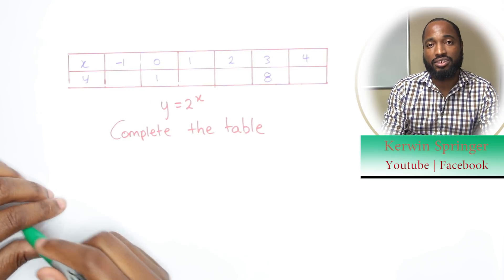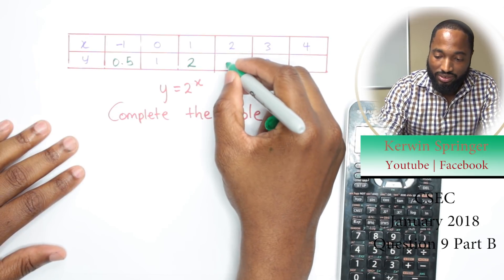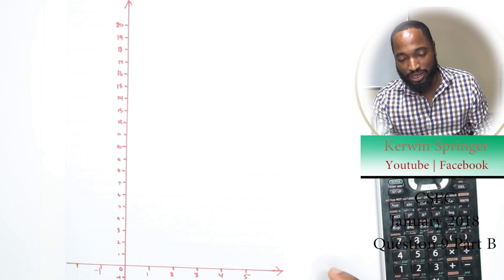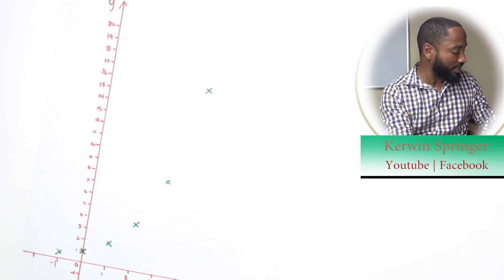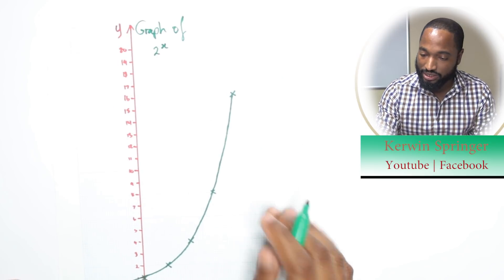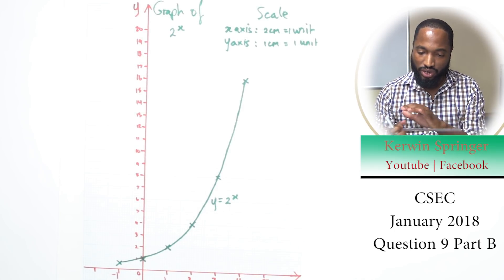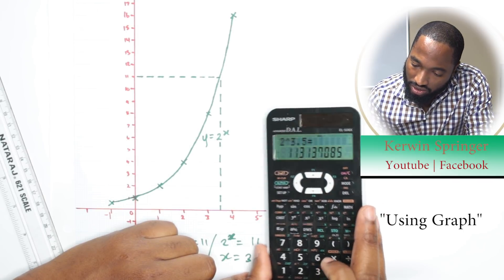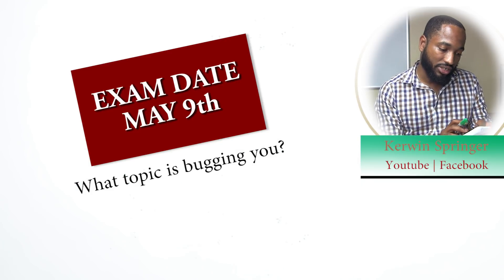CSEC© MATHS - JAN 2018, Question 9b (Functions and Graphs, Calculator)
I hope this helps someone. I'm sleepy.